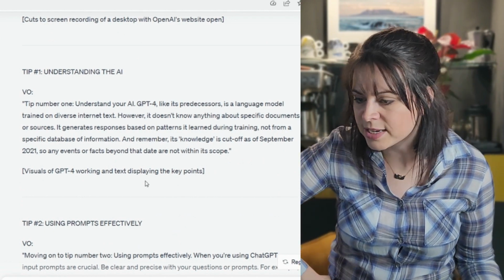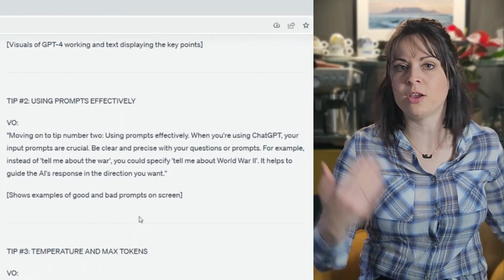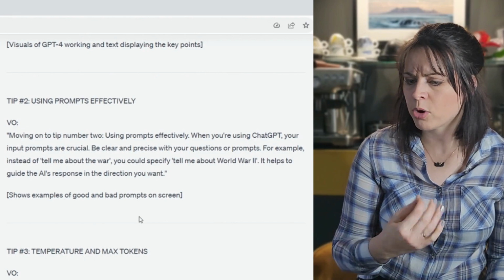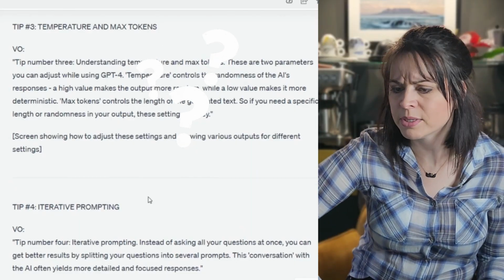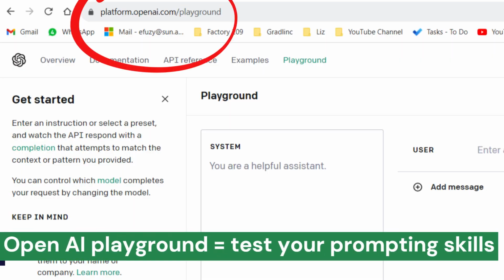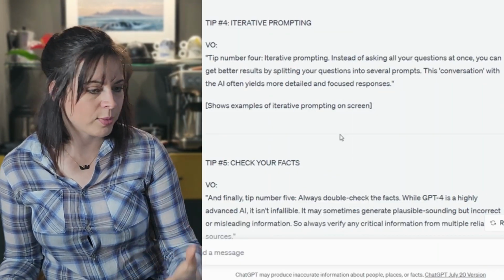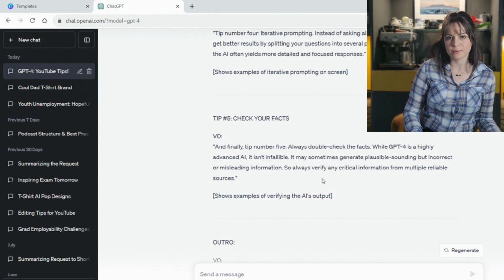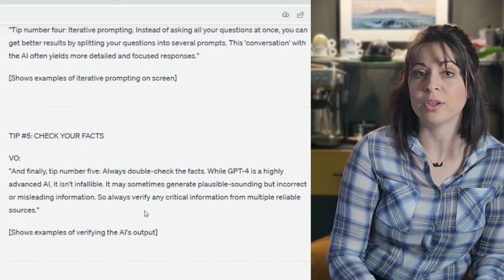I asked chatGPT to write my YouTube script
Ever wondered how good chatGPT would be at YouTube? Find out in this video where I put chatGPT to the test to write a script for the video. Short summary: I am pretty impressed and even learned a thing or two!

The free version is quite limited and asked me to upgrade after only a couple of attempts but if you have upgrade, you can continue playing!